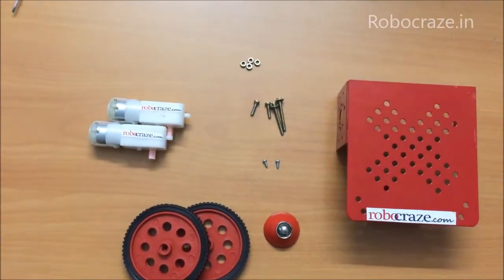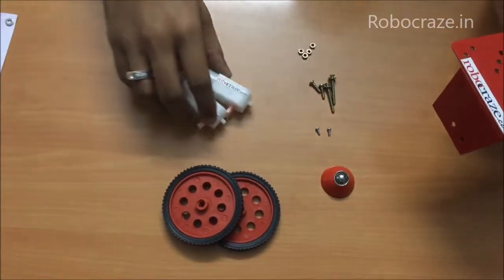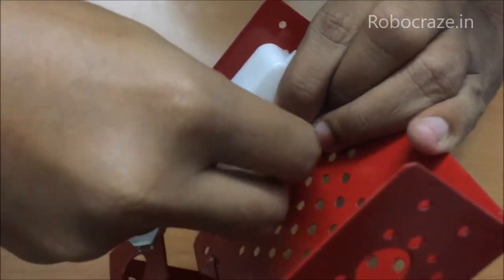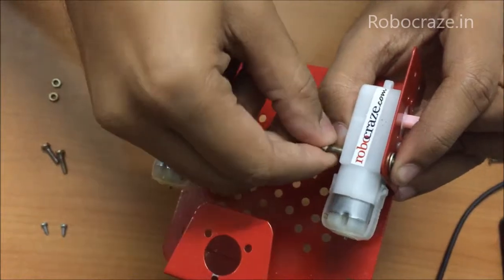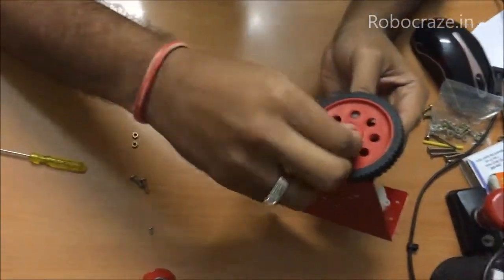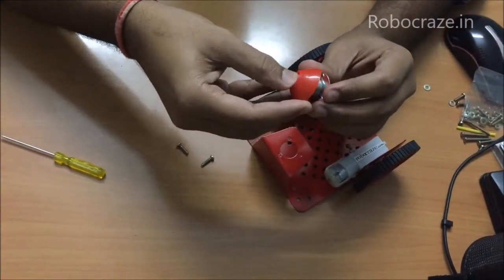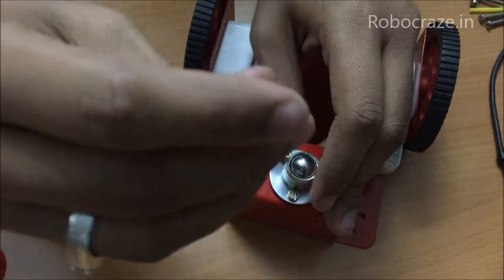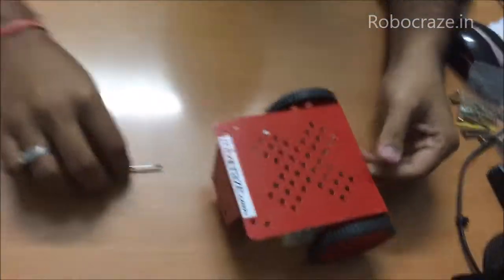How to assemble your 2 wheel drive robot?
In this video, we will guide you through the process of assembling a 2 wheel drive robot from start to finish. 🤖 Whether you're a beginner or an experienced builder, this tutorial will provide you with clear instructions and helpful tips to create your own robot.